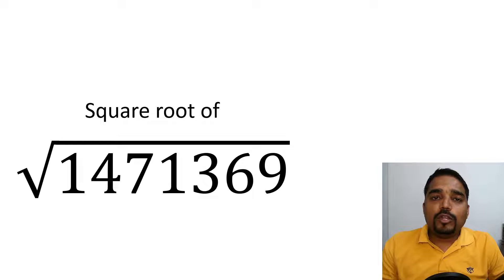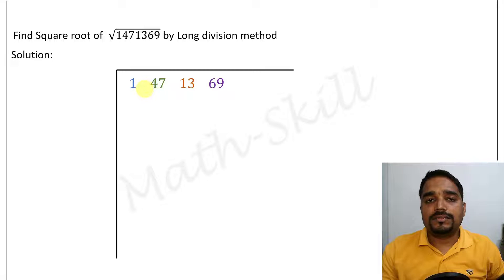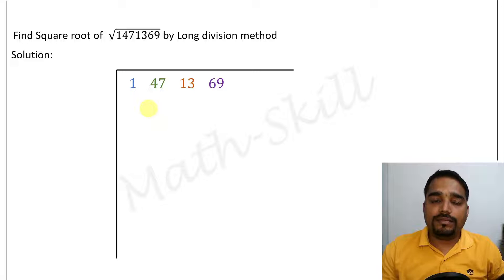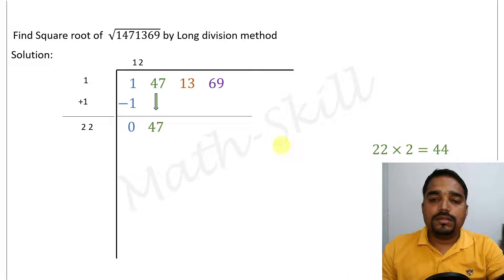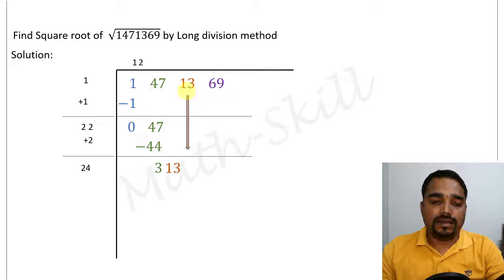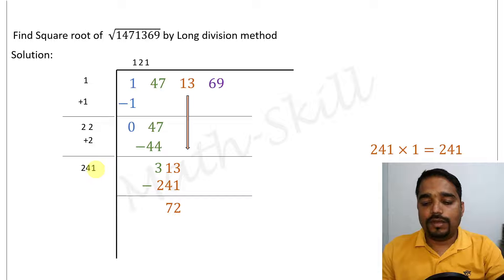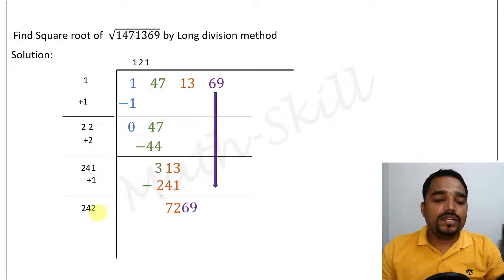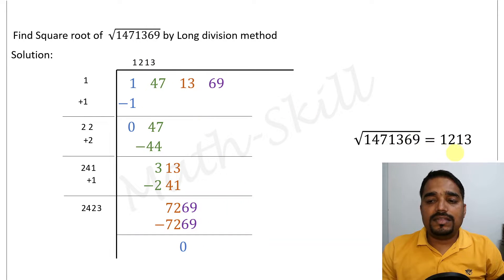Long division method to find square root of 1471369, longdivisionmethod , squareroot.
@Math-Skill_Venky  , Math-Skill.

10th Standard.
Find the square root of 1471369